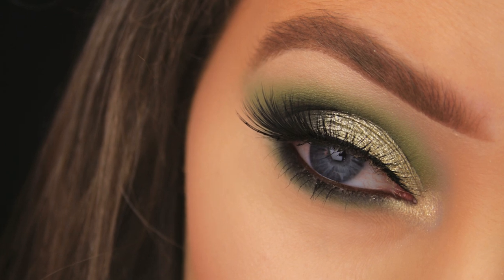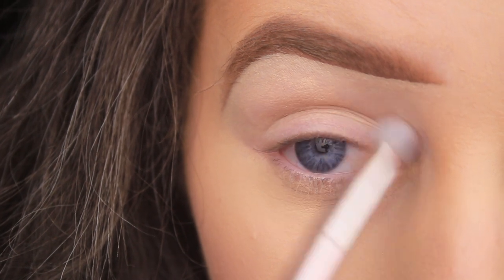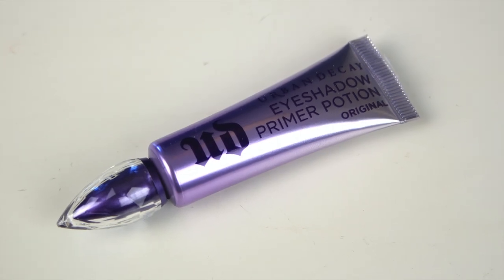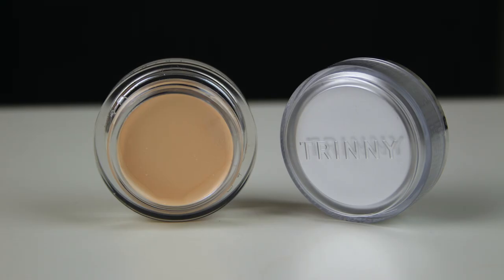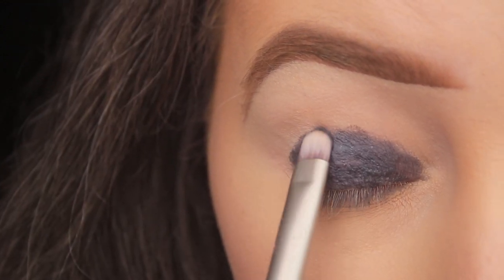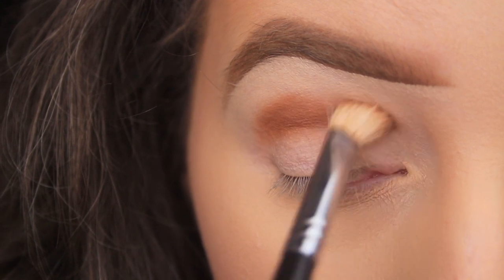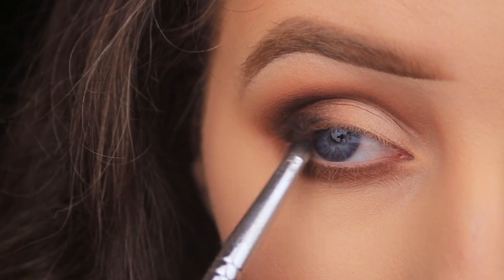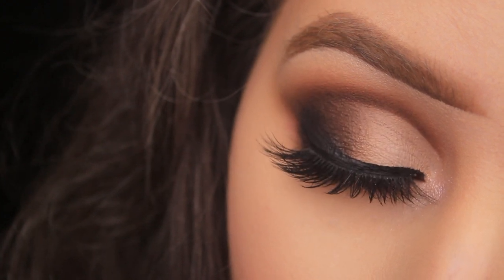HOW TO: MAKE ANY EYESHADOW MORE PIGMENTED | EIMEAR MCELHERON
Hey Everyone! Hope you all are well? I'm back again today with another requested video. This time I'm talking you through some tips and techniques which will enable you to get the most from your shadows. Hope you find this tutorial helpful and i'll catch you all really soon :)
Eimear x

Love,
Eimear x